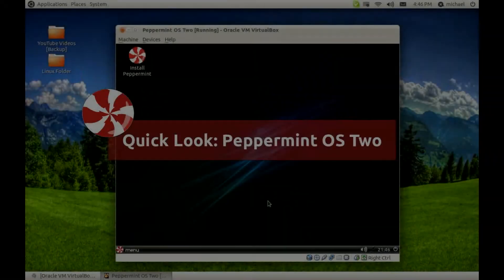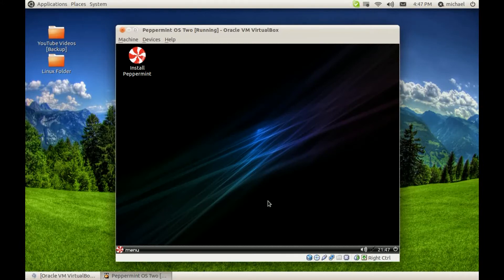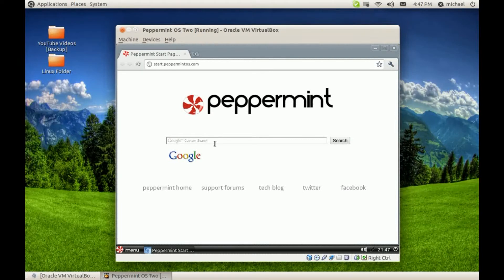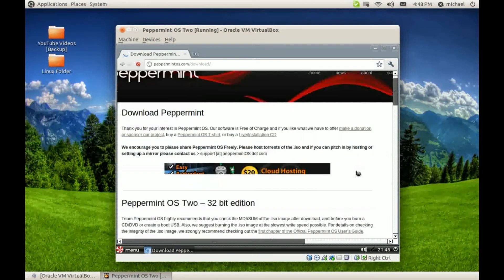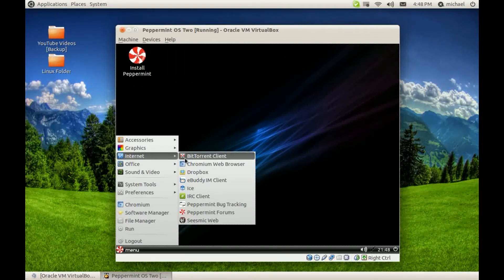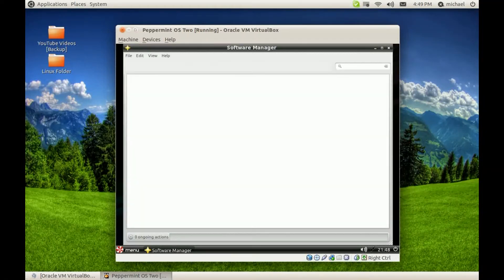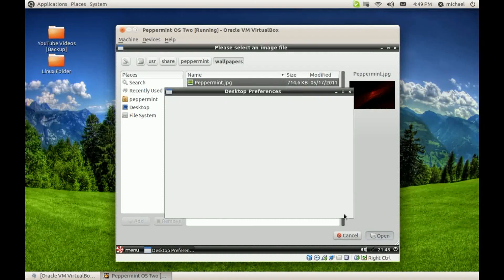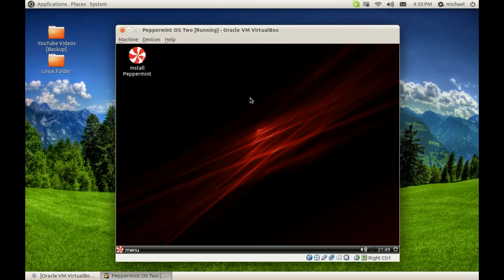Quick Look: PepperMint OS Two In Virtual Box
What's up? This is a look at peppermint os 2. PepperMint OS Two is a cloud based operating system, which means mostly everything is done over the internet. This is just a quick look; it's not a review.